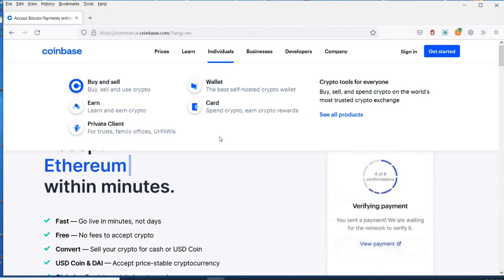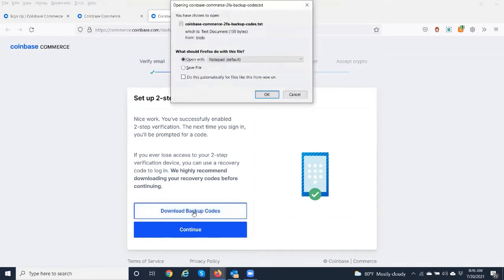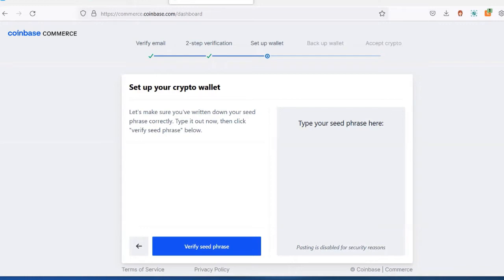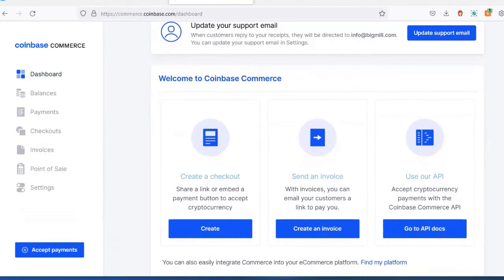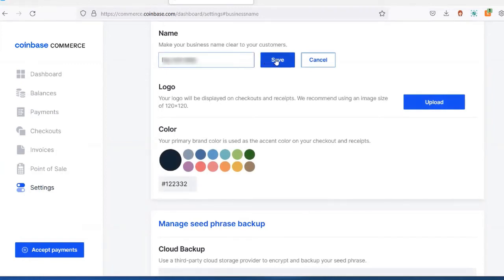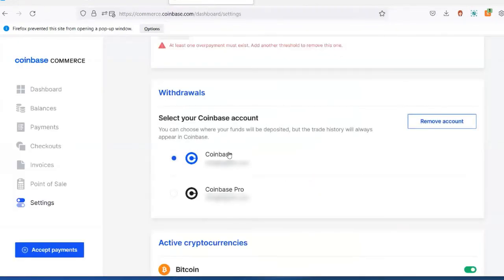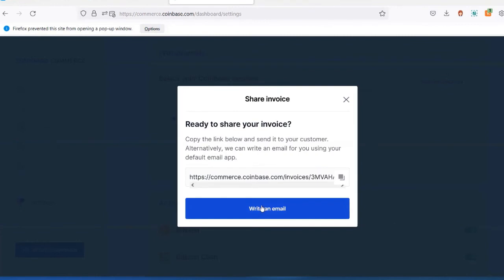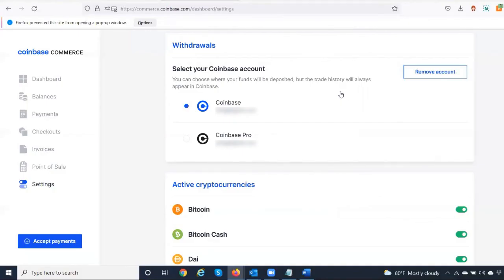Setting up Coinbase Commerce to accept cryptocurrency for a small business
Thanks to Big Mill for sharing her journey of how to set up Coinbase Commerce to let them accept Bitcoin and other Cryptocurrencies at Bit Mill.  See our second video: Using Coinbase Commerce to Invoice a Customer to pay in Cryptocurrency for a Bed & Breakfast in NC
Martin Brossman & Associates also accepts Cryptocurrency and is available to help businesses set up their business to accept Bitcoin and Cryptocurrency as well. See that press releases: